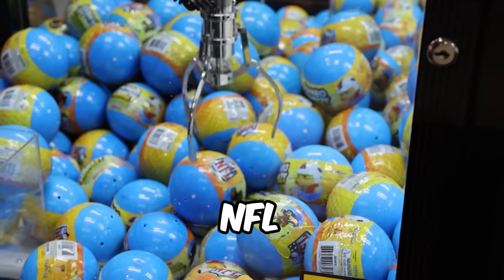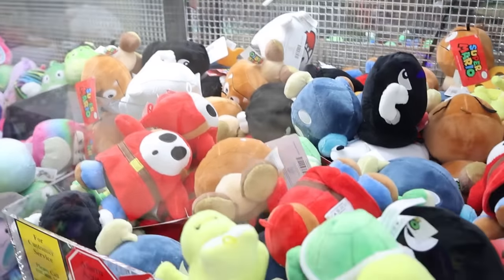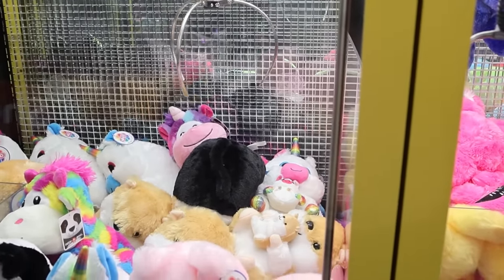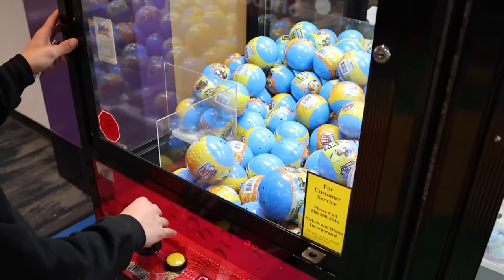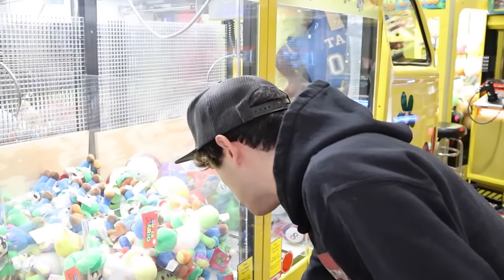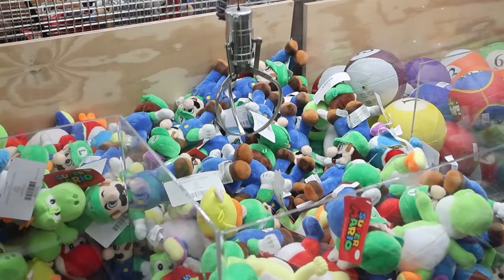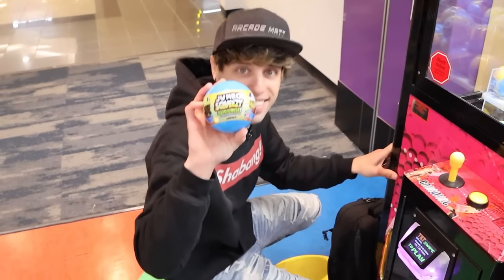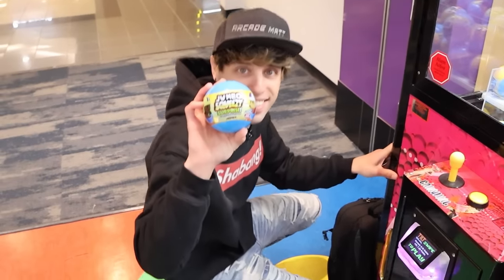I Made a HUGE Profit at the Claw Machine Winning NFL Squishy Toys!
I found a claw machine filled with Mystery NFL Squishy toys. These are the jumbo NFL Squeezymates aka Squishy toy - I try and win more than $50 worth of NFL squishies to see if I can make a profit. I then open the mystery NFL Jumbo Squeezy surprise balls to see if we can get the RARE squishy! Can we profit?

Filmed at Tilt Studio Arcade in Ohio Valley Mall.

About Arcade Matt:

I make arcade videos! My passion started with the claw machine or crane game as they're called and continued to arcade ticket games. I also play games that give major prizes like Stacker and Keymaster. The coin pusher is also another favorite and some have unique prizes on the edge to win. On some games I even show arcade hacks and how to win more arcade games. I also play carnival games winning big prizes! I usually cash in all of my arcade tickets for a prize, some I even unbox! It's a mystery! Lets have some fun and Lets play!